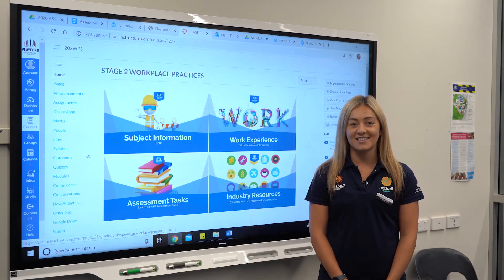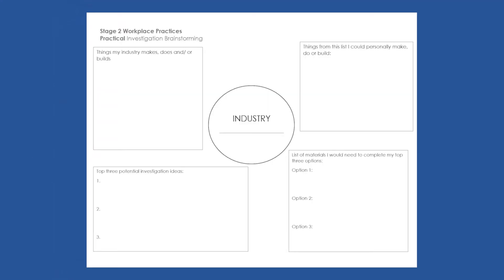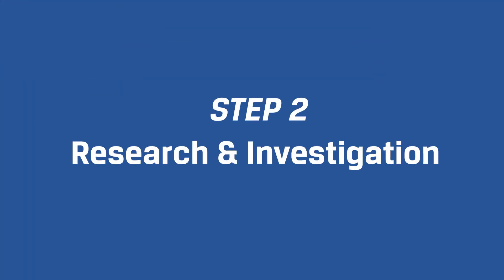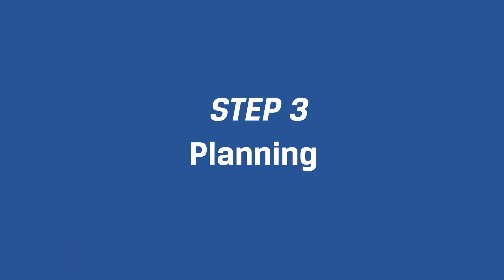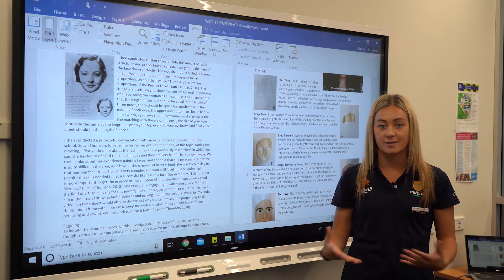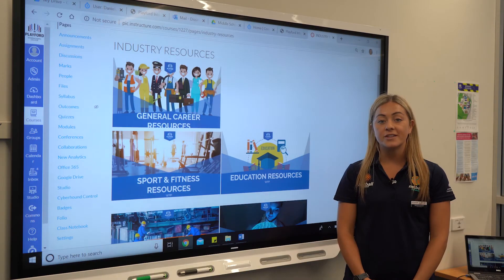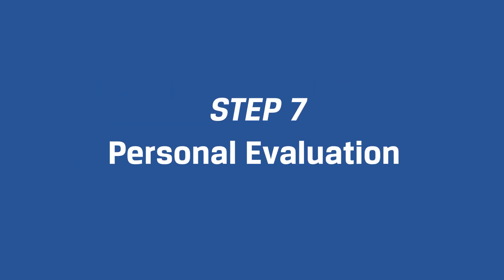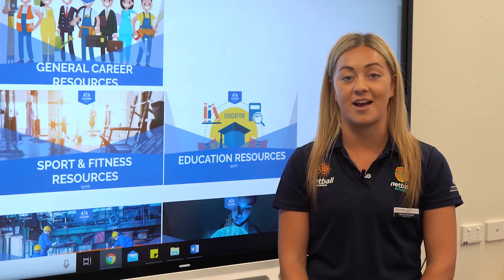Workplace Practices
Students are talked though the requirements for the Workplace Practice course.